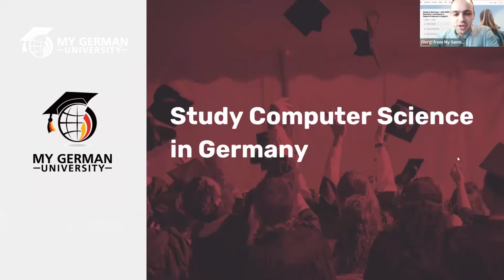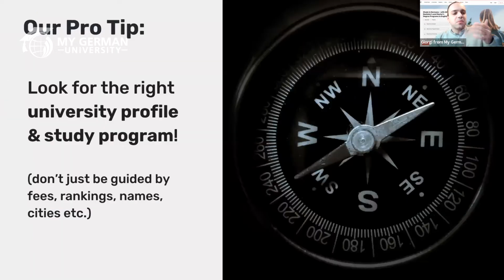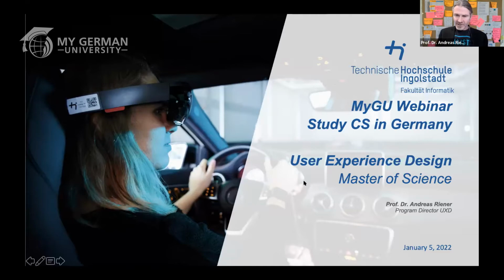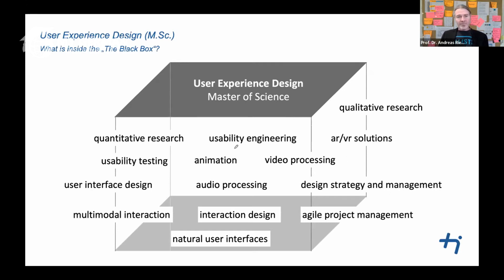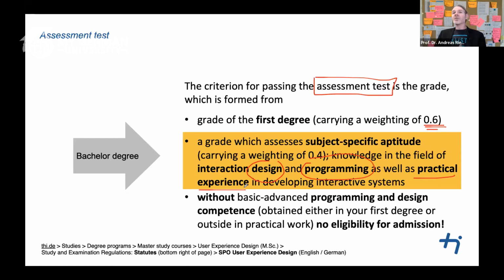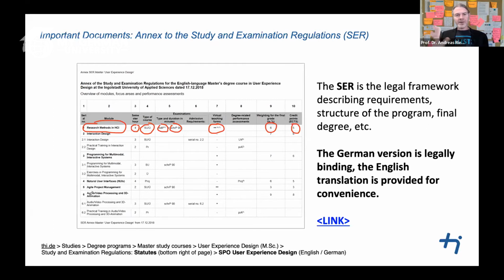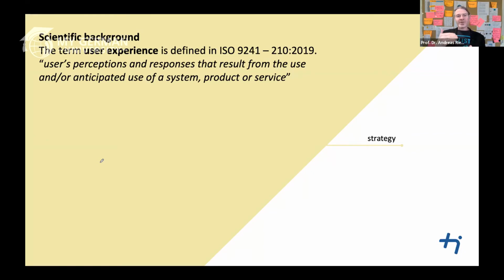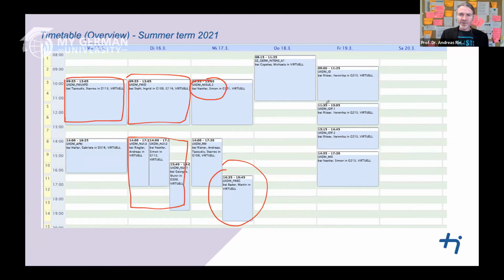Webinar: Study Computer Science in Germany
Study Computer Science in Germany (2021) 🎓🇩🇪 | Webinar with Technische Hochschule Ingolstadt

🔍 Find all important info about English-taught Study Programs in Computer Science in Germany on our subject

This video is a recording of the webinar "Study Computer Science in Germany" from January 05, 2022

- An overview of how Computer Science programs in Germany work.
- A list of all the programs in Computer Science at German Universities.
- An idea of the job prospects after graduating from these programs in Germany.

We are happy to welcome one public German university as our special guest:
1) @Technische Hochschule Ingolstadt : M.Sc. User Experience Design
presented by Prof. Dr. Andreas Riener (Programme director UXD [B.Sc., M. Sc.], Research professor CARISSMA [automated driving], Head of Human-Computer Interaction Group)

Timestamps:
0:00:00 Intro
0:02:08 What is MyGermanUniversity
0:05:54 Two databases you should know
0:05:58 Hochschulkmopass
0:06:22 MyGermanUniversity
0:07:04 Subject page
0:08:04 Our pro tip
0:09:26 Two universities types to know about
0:10:23 University or UAS: What are the differences?
0:11:01 Study program profiles
0:12:37 Prof. Dr. Andreas Riener - Technische Hochschule Ingolstadt
0:13:00 Presentation of Technische Hochschule Ingolstadt
0:17:23 M.Sc. User Experience Design - Technische Hochschule Ingolstadt
0:46:13 End of the presentation of Technische Hochschule Ingolstadt
0:46:22 Q&A
1:03:46 More videos